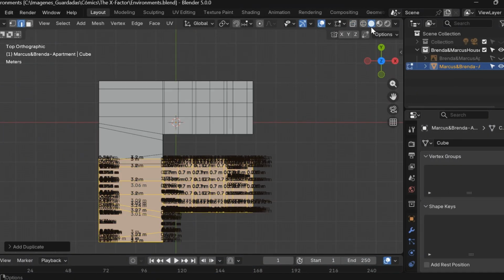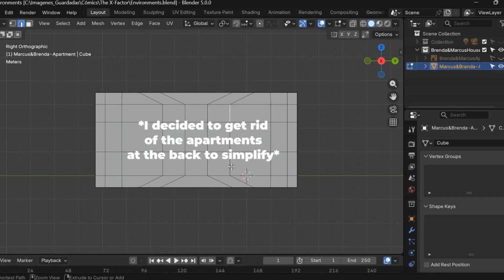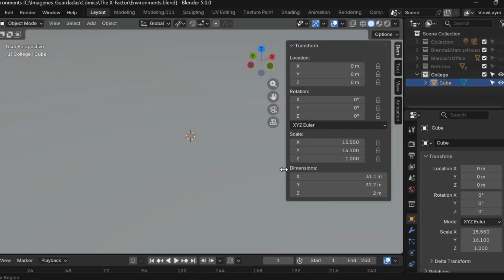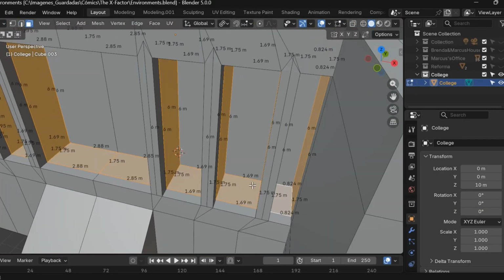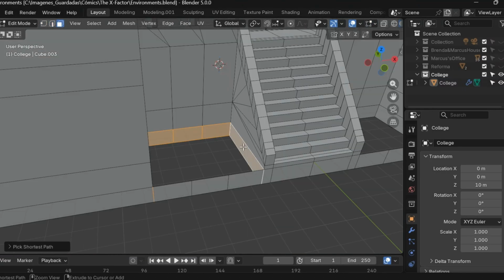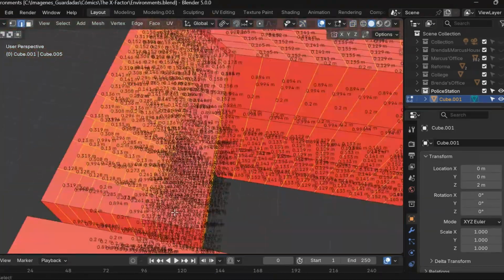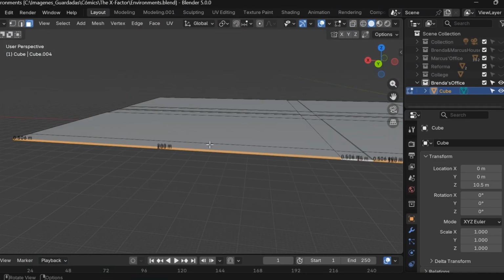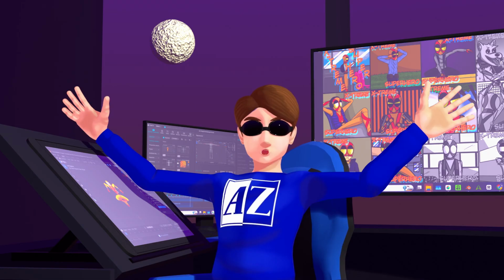City Modeling Techniques | X-factor vlog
Today I decided to model the environments for my comic, I'm taking a break from organic modeling and going for hard surface modeling

Want more content? check out my instagram and tik tok for my tarot card collection and future short horror stories projects

Thank you so very much for reading this far (V)(,;,;,)(V)